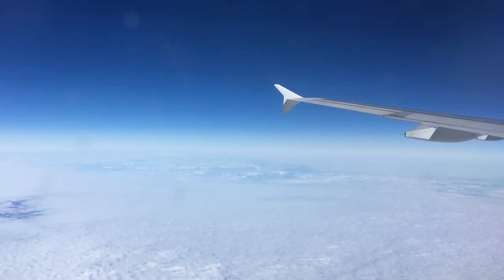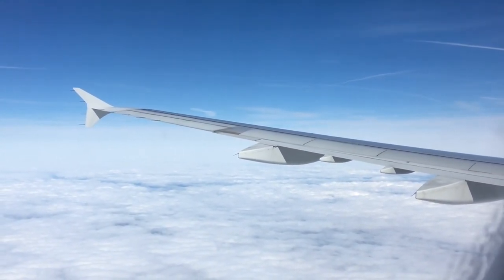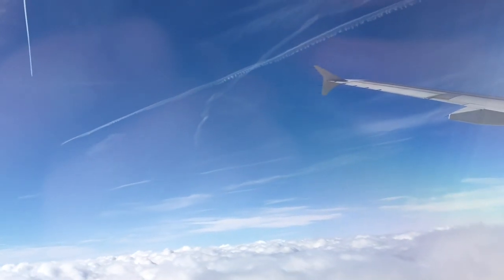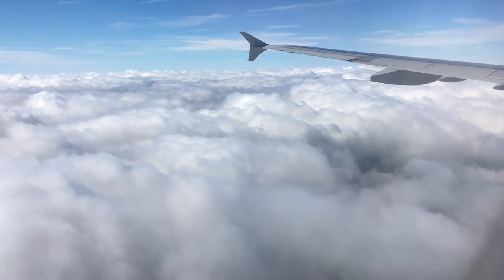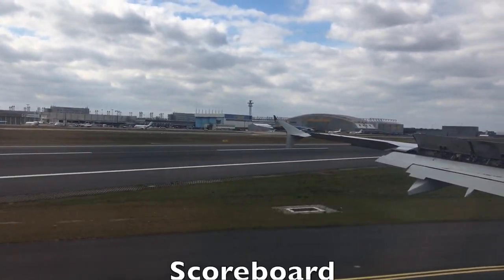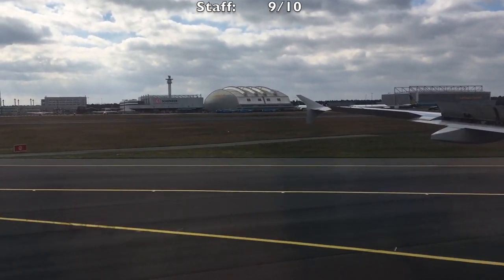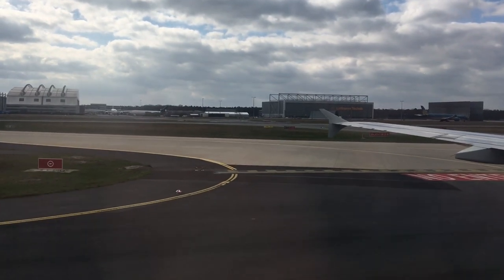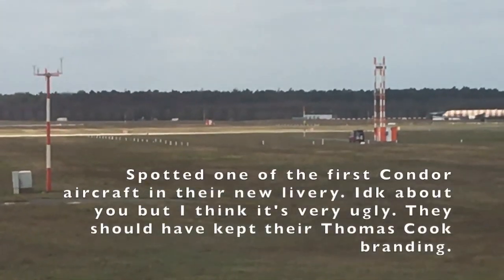TRIP REPORT | Lufthansa LH1123 | Madrid - Frankfurt | D-AIDV | Airbus A321-200 | Economy Class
This is my second review on Lufthansa's A320 Family. This time, I got lucky enough to fly onboard the retro-painted Airbus A321 in the Lufthansa fleet (60th Anniversary livery). Also happens to be one of my favorite retro liveries.  Enjoy the video!

~ Flight Number: LH1123
~ Departure Airport: Madrid Barajas Airport [MAD]
~ Departure Gate: D64 (Terminal 2)
~ Arrival Airport: Frankfurt International Airport [FRA]
~ Arrival Gate: A26 (Terminal 1)
~ Aircraft Registration: D-AIDV
~ Aircraft Type: Airbus A321-231
~ Aircraft Type Code: 321 / A321
~ Aircraft Age: 9 years
~ Flight Time 2 hours 14 minutes
~ Seat: 37A

Recording Equipment: IPhone 6s